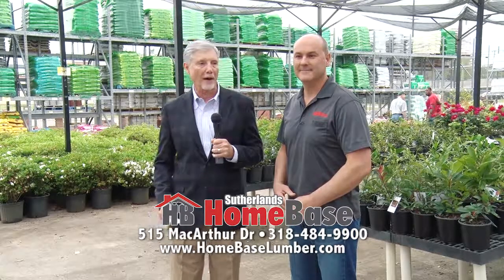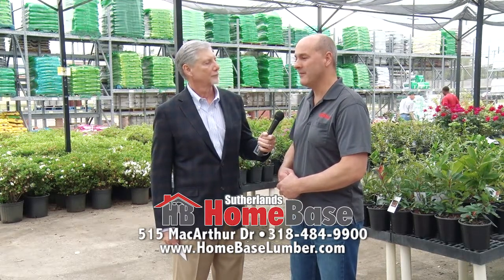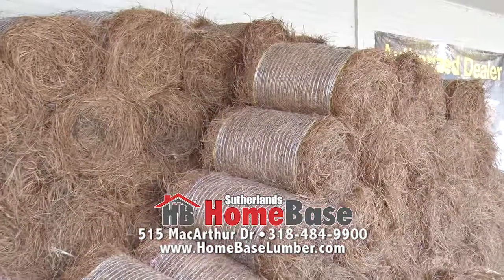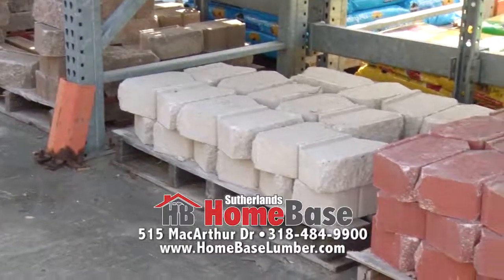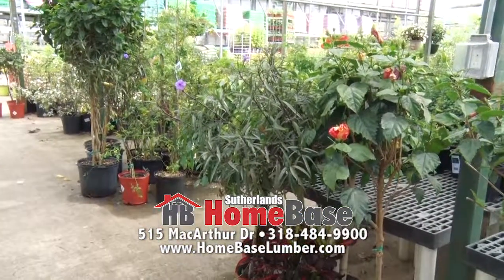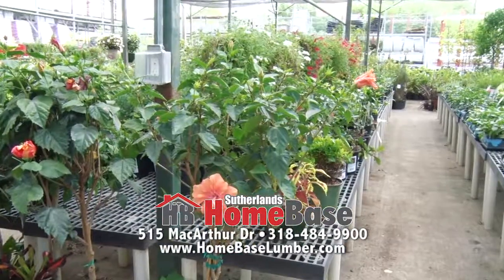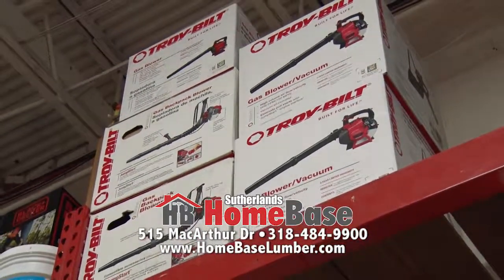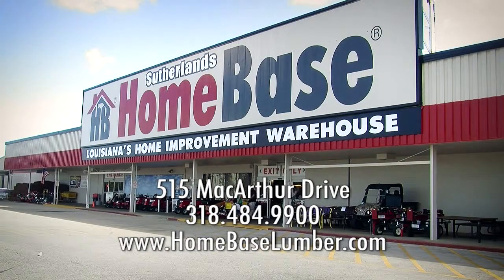What's In Store Tuesday - Sutherlands 4/17